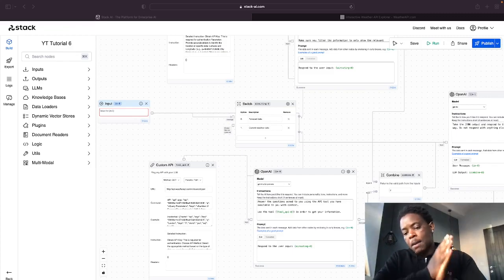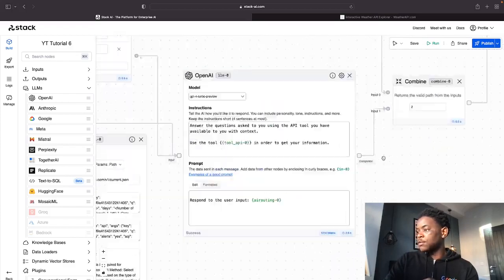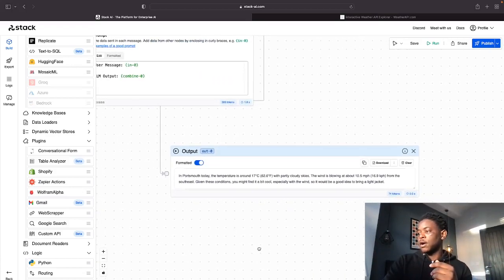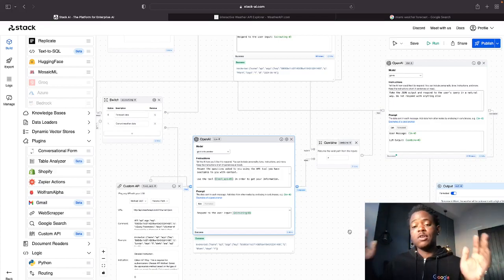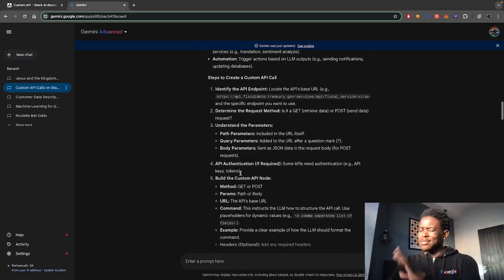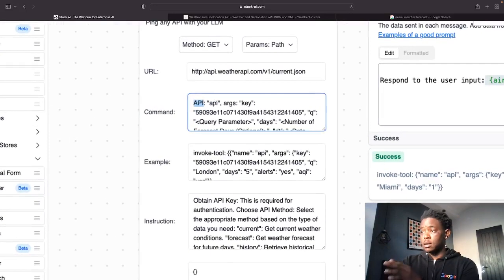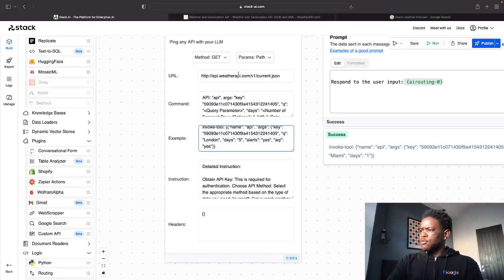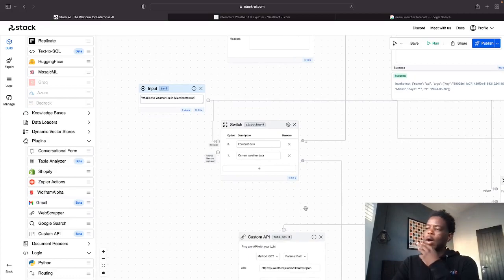Create INSANE Applications Using APIs and Multiple LLMs ⚡️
In this video we’ll be going over how to build a custom LLM system that can make multiple API calls, routing the user queries to the appropriate LLMs, and using real-time data.

We’ll be using the following tools for this build:
⚡️Stack AI

If you’re a business owner and you’re looking to integrate AI into your business, shoot me a DM on any of the platforms listed above!